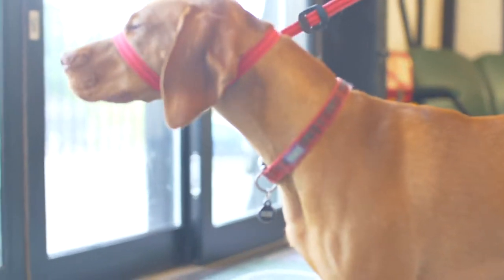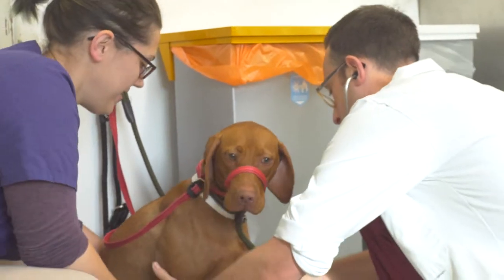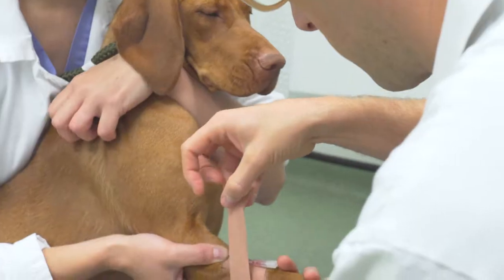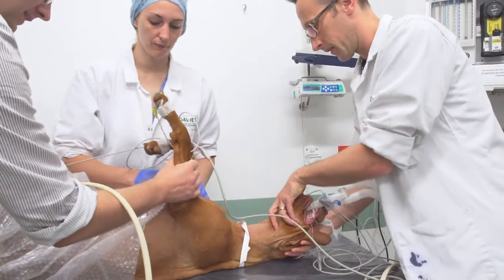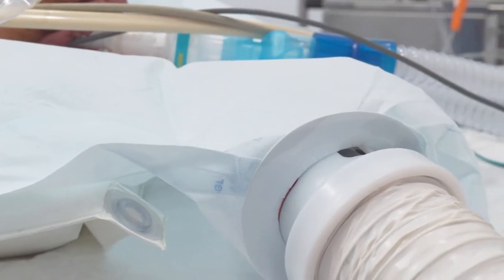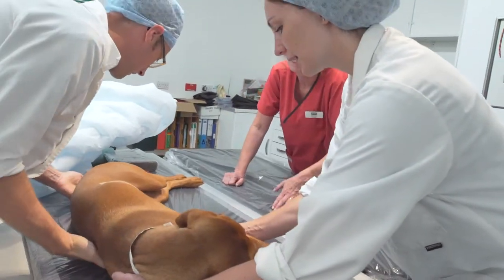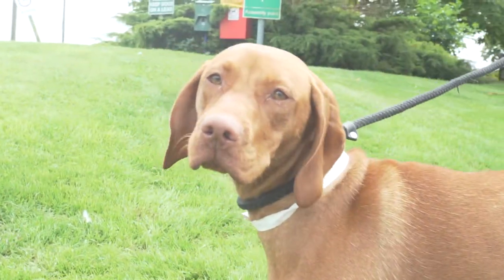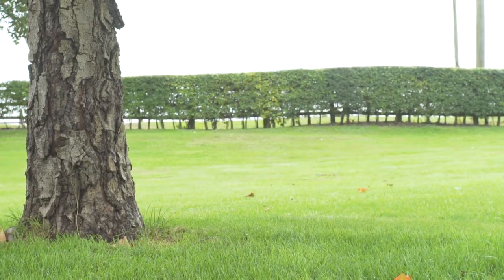The Anaesthesia journey at Davies Veterinary Specialists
If your pet is visiting Davies Veterinary Specialists for diagnostic tests or a surgical procedure, they may need some type of anaesthesia, sedation or pain relief. This short video from our Anaesthesia team explains what to expect if your pet needs anaesthesia.